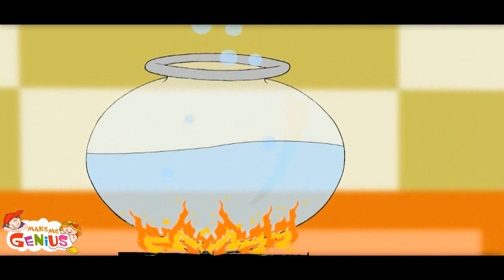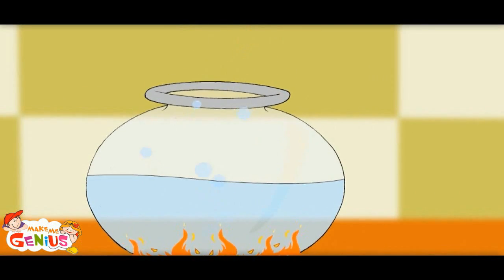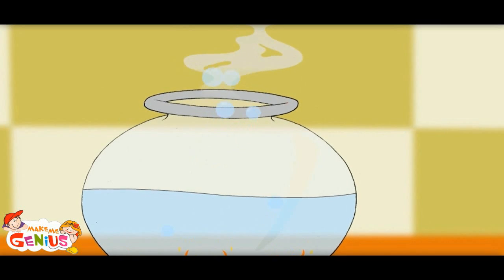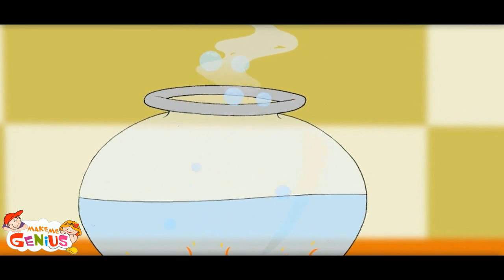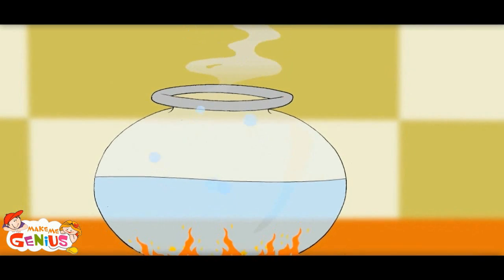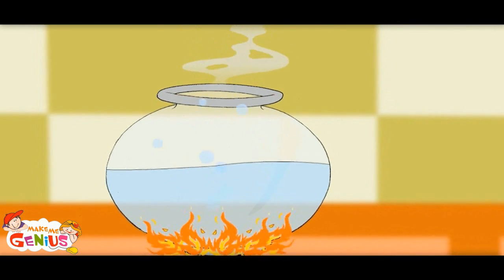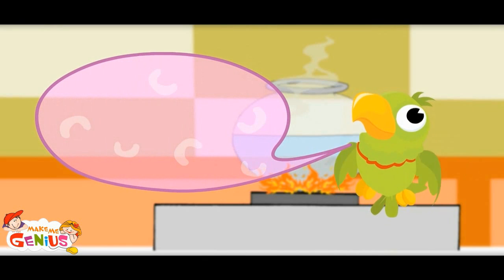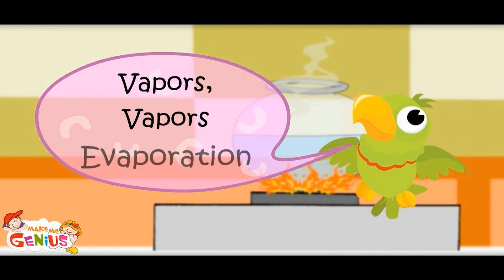Changing states of Matter Part 1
for more videos on Children education for free